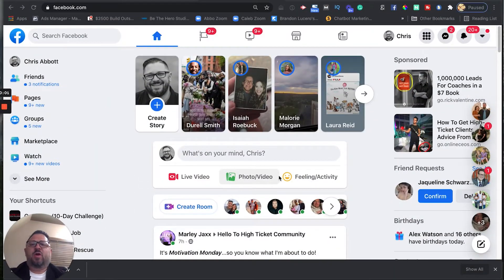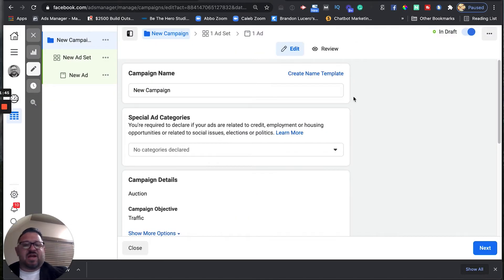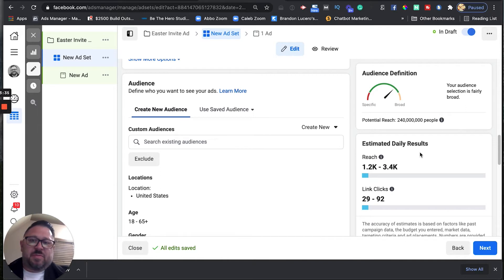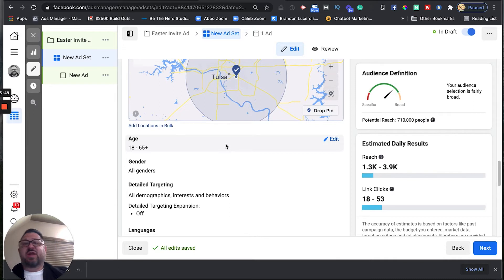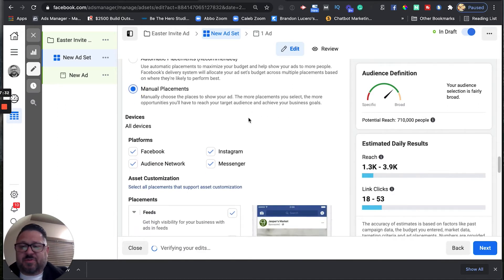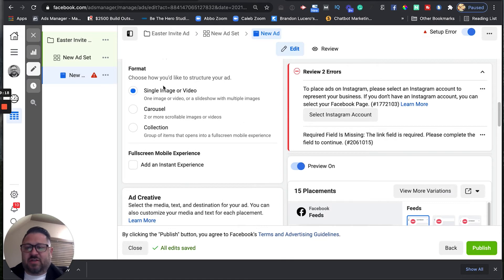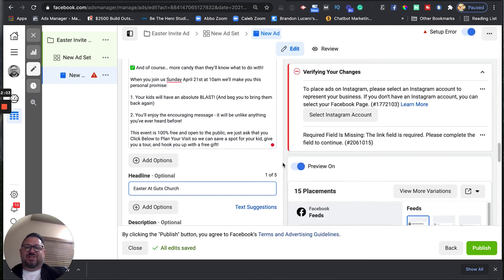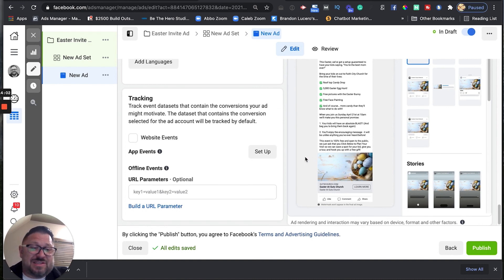How Do I Get To Ads Manager In Facebook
Do you want to start making Facebook ads for your church? But how do I get ads manager in Facebook? Which button do you click on? In this video, I'll make things easier for you and walk you through the whole process of setting up Facebook ads for your church!

Chris Abbott
Church Growth Agency

00:00 Intro & Summary
01:03 How To Get To Facebook Ads Manager
02:02 How To Setup A Traffic Ad On Facebook Ads Manager
03:08 How Much Do Facebook Ads Cost
03:53 How To Set Target Audience On Facebook Ads Manager
06:41 How To Run Facebook Ads On Other Social Media Platforms
08:45 How To Use Stock Photos On Facebook Ads Manager
10:05 How To Add Text On Facebook Ads Manager
10:40 How To Link Your Website On Facebook Ads Manager
11:30 How To Preview Facebook Ads On Facebook Ads Manager
12:35 Grow Your Church With Us

About Chris Abbott
Chris Abbott’s extensive years of experience as a pastor, marketer, and church leader have given him unique and practical insight on how to use social media to attract new visitors. He has been a part of 4 local church plants and coached thousands of pastors through his online coaching programs. He now runs the Church Growth Agency and helps pastors around the country grow their church through Facebook Ads, online marketing and digital ministry.

Video by Nate Woodbury & Jaxx Productions